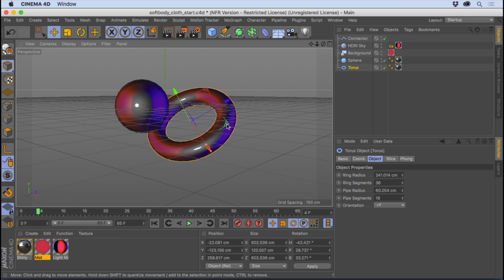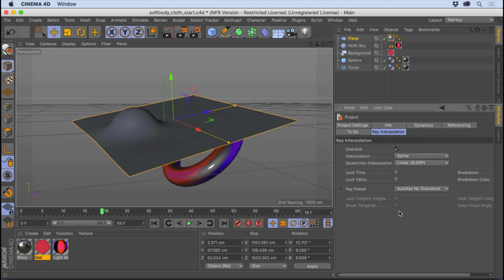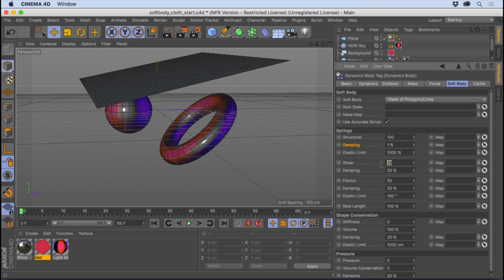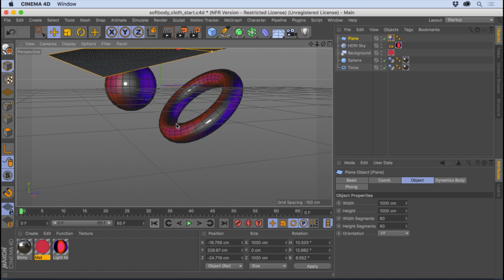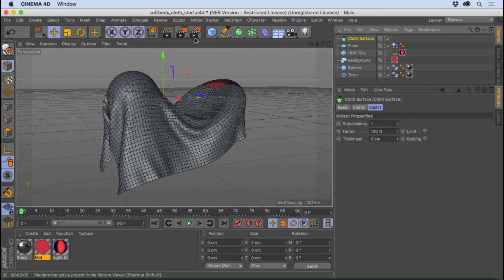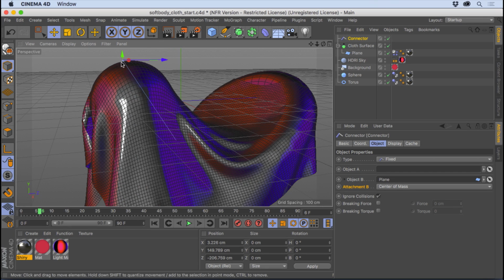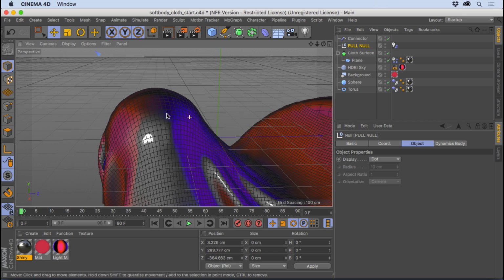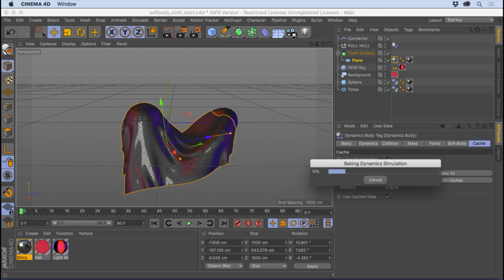Cinema 4D Tutorial - Cloth Simulation Using Soft Body Dynamics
Learn how you can create cloth like simulations using Soft Body Dynamics and Dynamic Connectors in Cinema 4D!

Check out my blog for over a hundred more free & easy to follow motion graphics tutorials

What You'll Learn in This Video:
In this Cinema 4D tutorial, EJ Hassenfratz shows you how you can use Soft Body Dynamics and Dynamic Connectors to create cloth simulations in Cinema 4D.  This tutorial is geared to beginners with previous knowledge of Dynamics or intermediate to advanced users wanting to learn more about Soft Body Dynamics and Connectors.